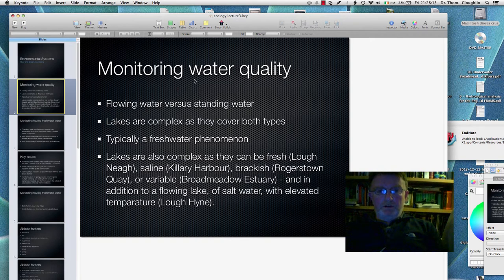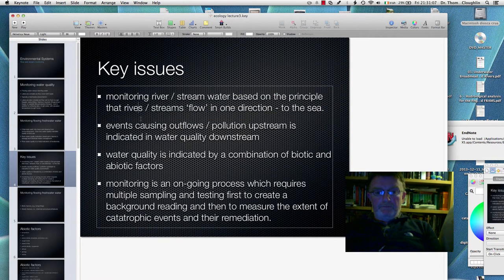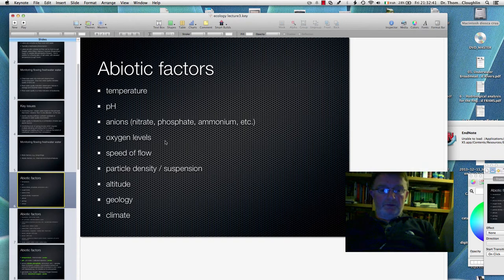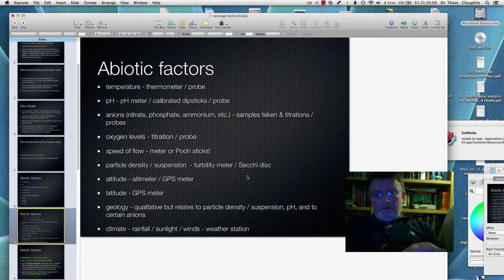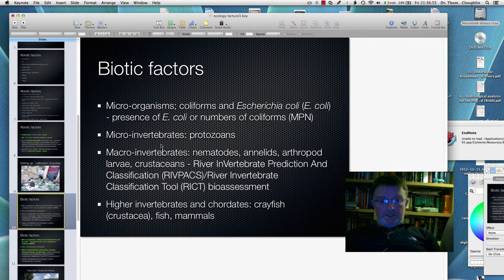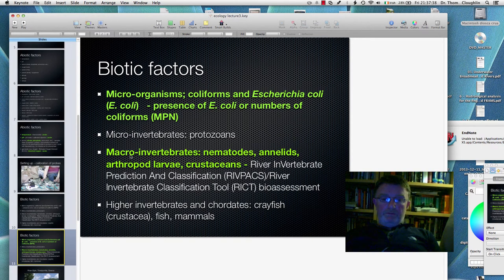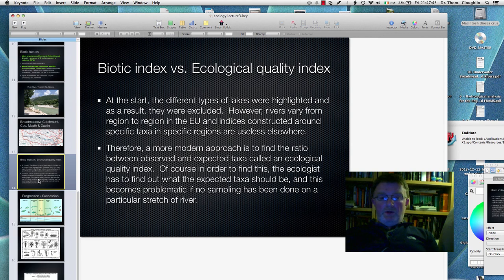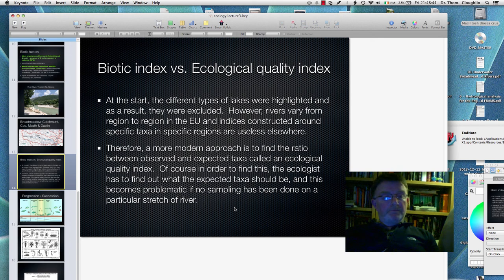River and stream monitoring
Lecture on River and Stream monitoring including issues and methods